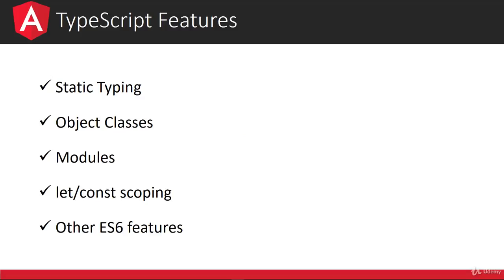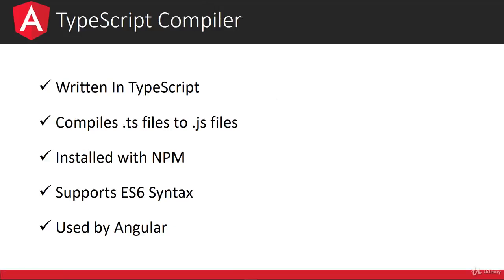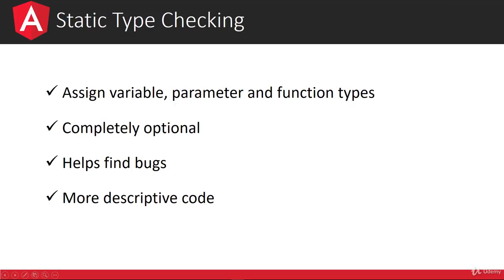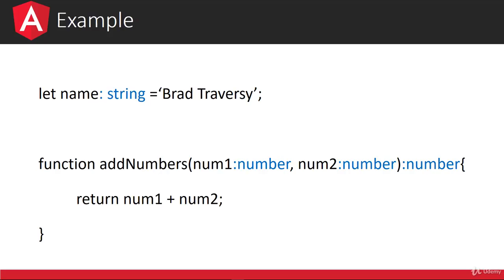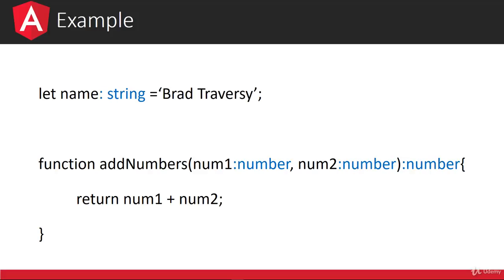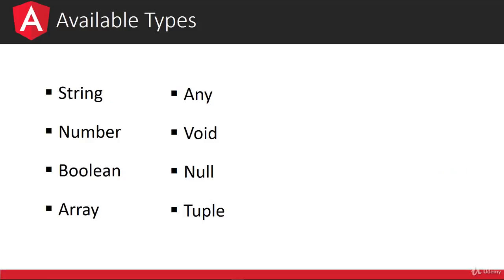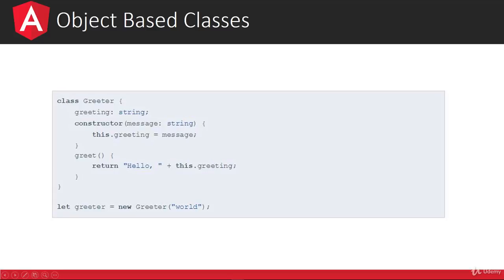010 What Is TypeScript